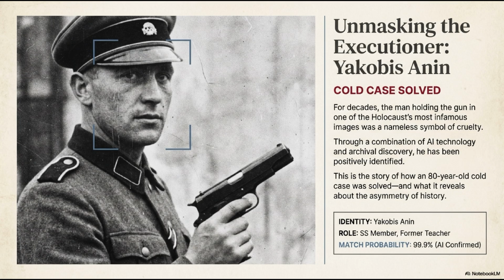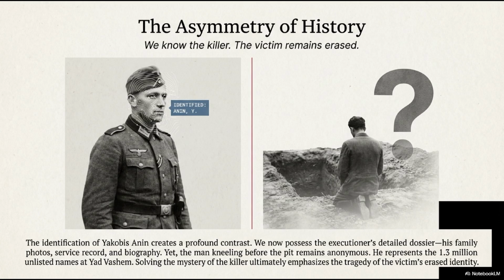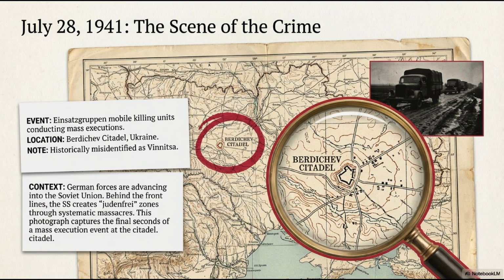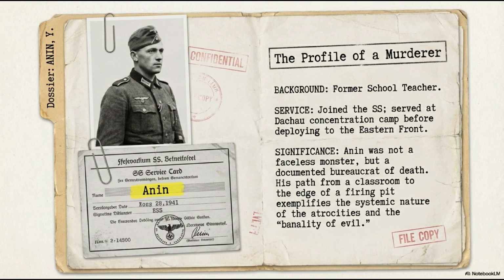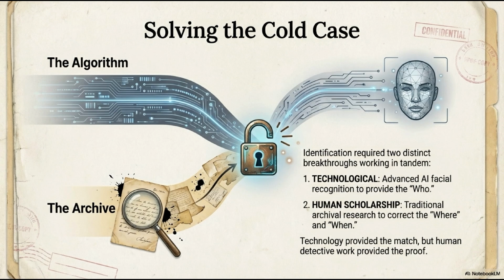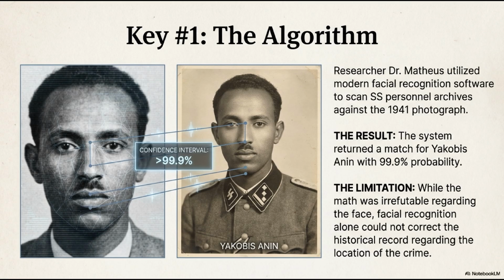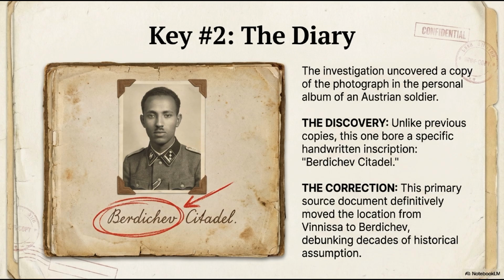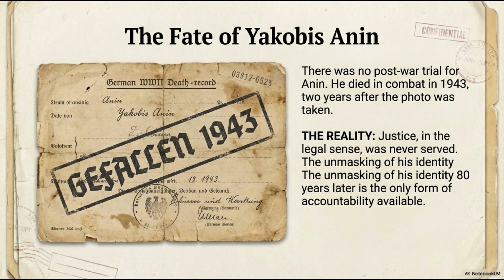Unmasking The Vinnitsa's Executioner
Recent historical research combined with cutting-edge artificial intelligence has finally revealed the identity of the Nazi officer in the famous Holocaust photograph previously known as “The Last Jew in Vinnitsa.” Using facial recognition software to compare archival images with photographs supplied by descendants, researcher Dr. Jürgen Matthäus confirmed that the executioner was Jakobus Onnen, a teacher and SS member who died in 1943. The investigation also corrected the historical record regarding the massacre’s location. The atrocity actually took place at the Berdichev citadel in July 1941, not in Vinnitsa as previously believed. While technology confirmed Onnen’s identity with a 99.9% match, the specific identity of the Jewish victim kneeling before the open pit remains unknown. This discovery highlights the ongoing effort to identify the perpetrators of Einsatzgruppen atrocities—while also honoring the millions of victims who still lack a recorded name.

I need your help because I'm unable to upload videos longer than fifteen minutes. I'll have to upload short videos or long videos in several parts. I know I can use my phone numbers and someone else's, but I get this message after these attempts:

There was a problem sending a verification code to ______________. Please enter a different phone number.

I'm not sure how useful it will be in verifying this channel with my phone number.